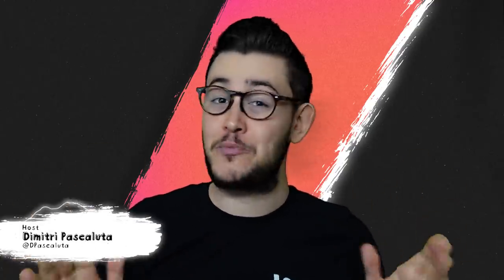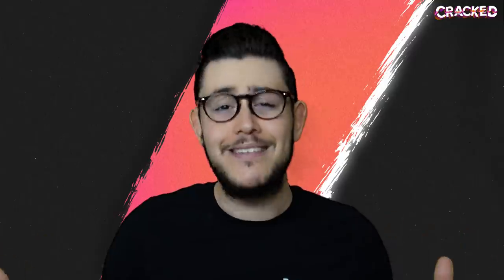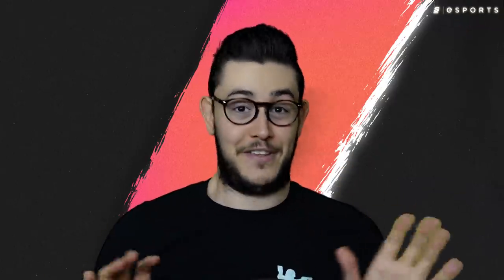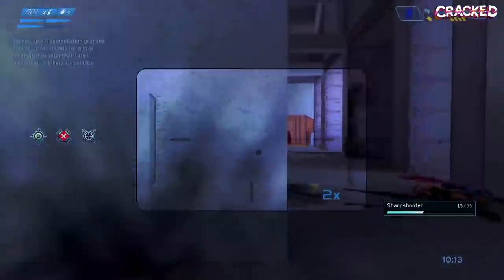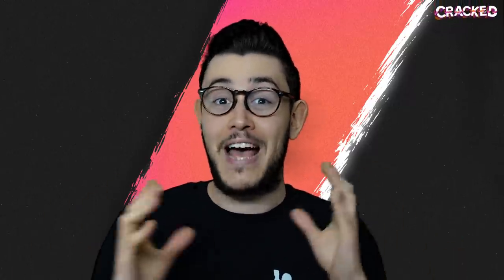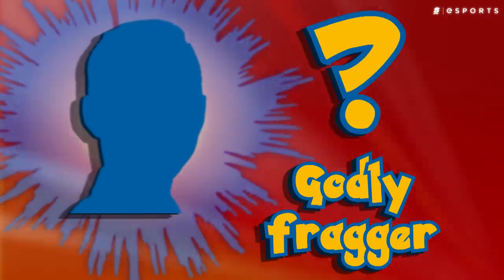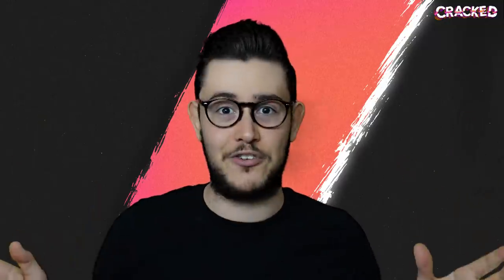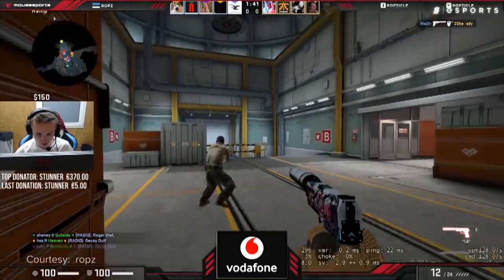What Is The PERFECT Crosshair?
It’s no secret that first-person shooter enthusiasts are constantly changing their configs.

Whether it’s your sensitivity, aspect ratio, resolution, video settings or your view model, it often feels as if our settings are in a constant state of flux. As if screwing up a single frag is enough to overhaul our entire preferential infrastructure from the ground up.

But there’s nothing that gets subjected to as many endless tweaks as our crosshairs.

Big. Small. Thick. Thin. Large gap. Tiny gap. Dynamic. Transparent. Outlined. Or just an absolute monstrosity. Reticles mark the one aspect of our config where there aren’t only an inexhaustible variety of options but quite literally too many combinations to count.

The question, of course, is what makes for the perfect crosshair? Also, does it even exist?

Written & Hosted by: Dimitri Pascaluta (@DPascaluta)
Edited by: Colten Gowan (@TheOnlyZoltan)
Produced by: Keith Capstick (@KeithCapstick)
Thumbnail by: Brandon Mistele